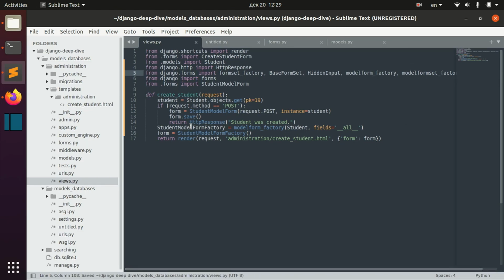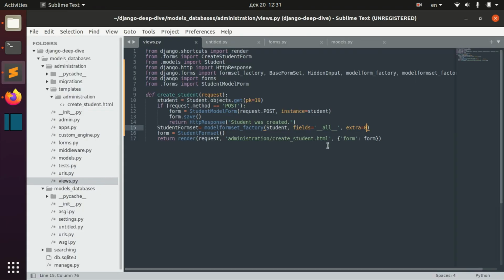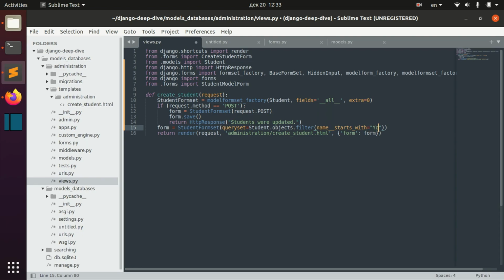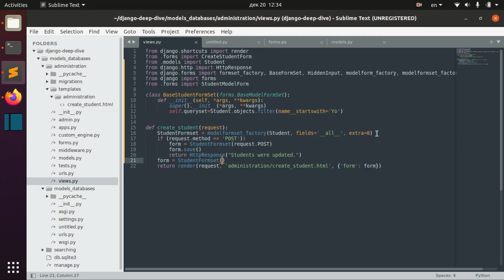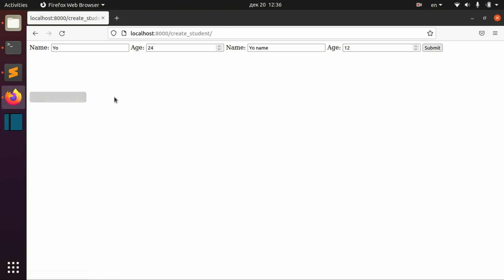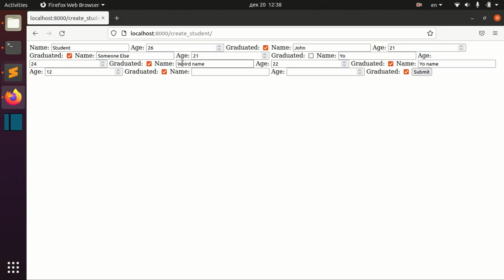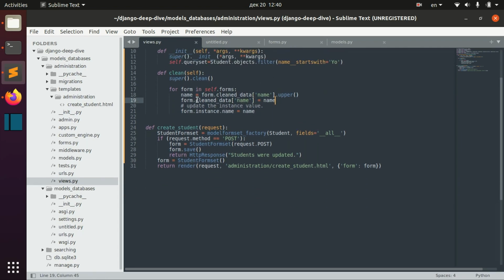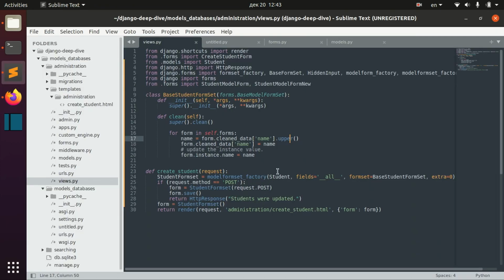Django Full Course - 17.2 - Django Modelforms. Model formsets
In this video from Django Full Course we will continue with the topic of Django Modelforms:
- How to create Django model formset,
- How to create custom Django model formset class,
- How to define queryset for Django model formset,
- How to receive and save data from Django model formset,
- Some other options of Django Model Formset.